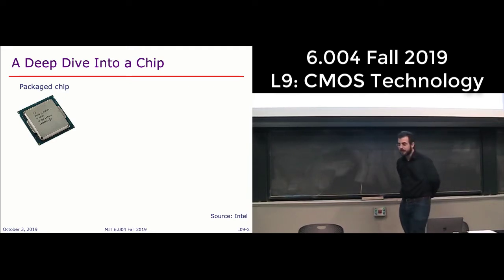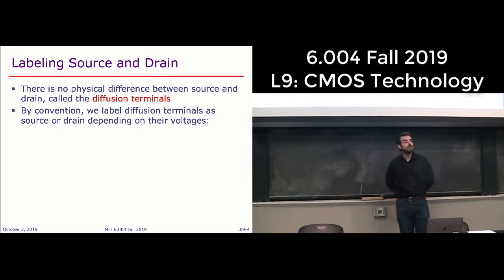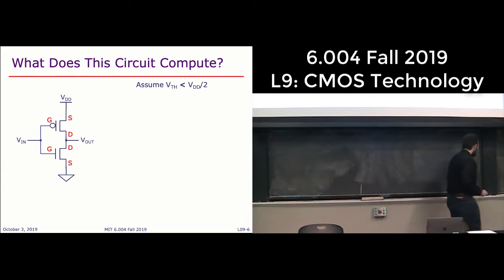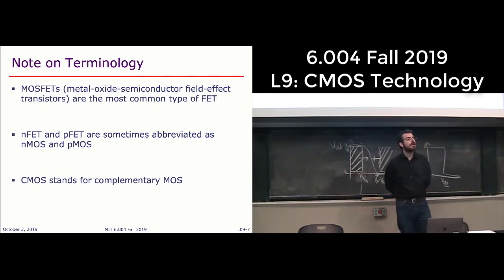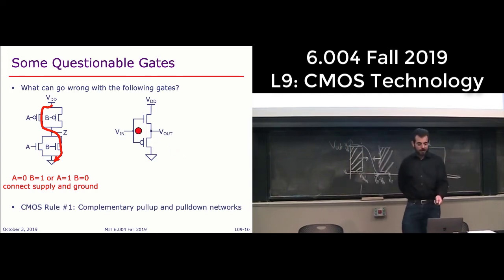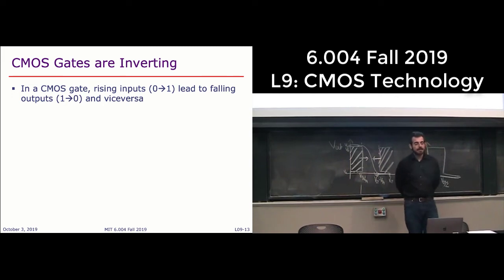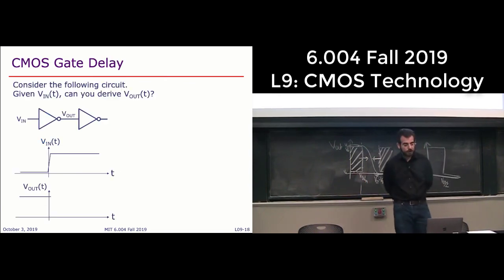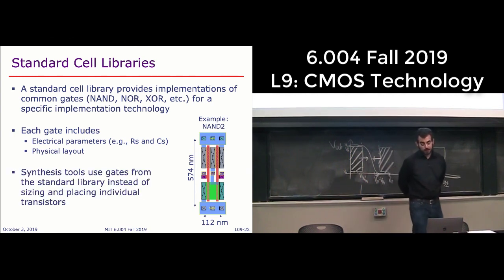MIT 6.004 L09: CMOS Technology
Lecture 9: CMOS Technology